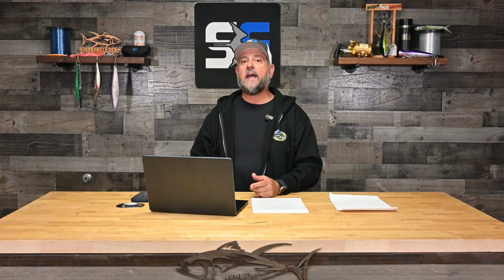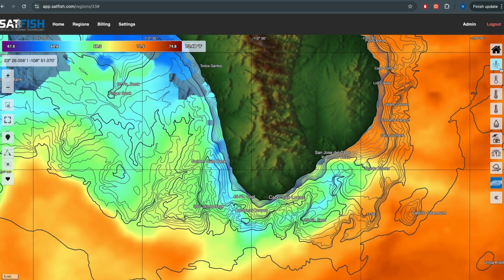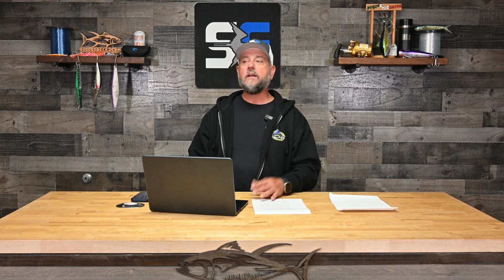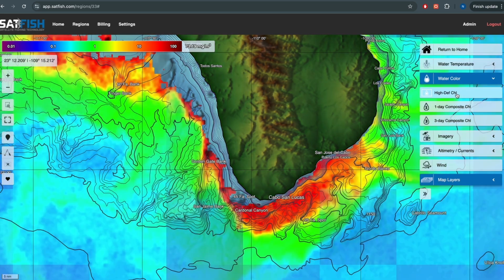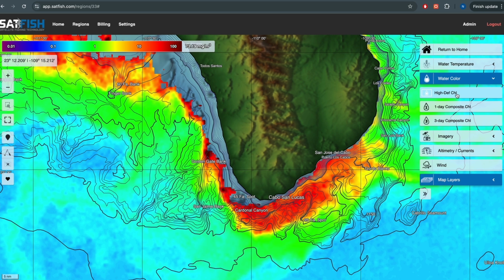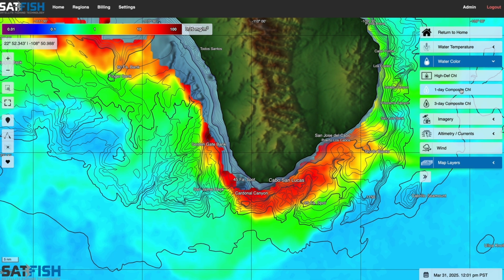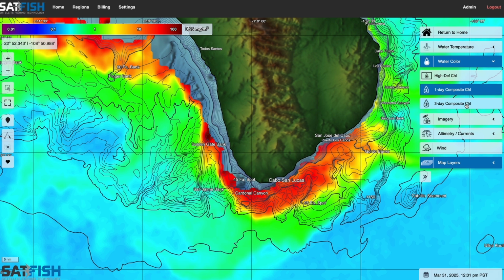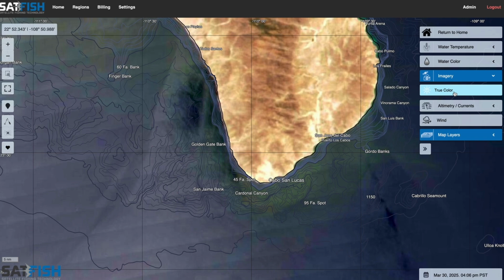Master SST & Chlorophyll Maps: Advanced SatFish Tips for Offshore Fishing Success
In this detailed SatFish tutorial, Captain Ali Hussainy from Local Knowledge breaks down exactly how to interpret Sea Surface Temperature (SST) and Chlorophyll maps to locate productive offshore fishing zones. Learn the differences between High-Definition SST, 3-day Composite SST, and the Cloud-Free SST charts, and understand when to use each to maximize your fishing trips. Ali explains how combining SST with Chlorophyll data helps identify clear, fish-rich water, avoiding costly mistakes like running long distances to murky, lifeless zones. He also shares special tips for analyzing true-color imagery maps, essential for tracking water clarity and currents in locations like the Gulf of Mexico and Cabo San Lucas. Whether you're targeting tuna, marlin, dorado, or wahoo, mastering these map-reading skills will significantly enhance your offshore fishing effectiveness.

🎣 What you'll learn in this video:

- How to interpret High-Definition SST & Chlorophyll maps
- The benefits of 1-day and 3-day composite maps
- Understanding cloud-free SST maps during low-visibility conditions
- Identifying productive fishing edges, currents, and clean water zones
- Practical tips for logging data and improving future offshore trips